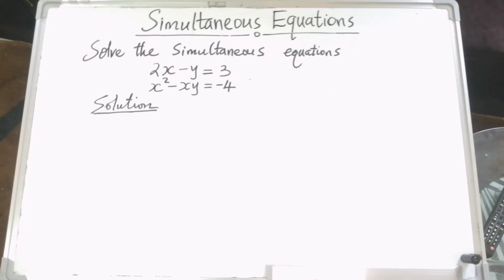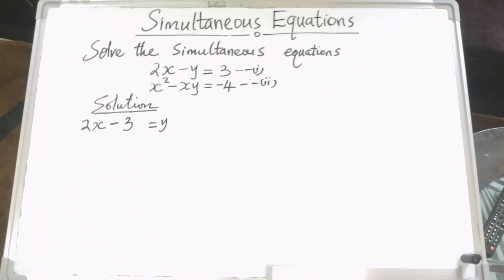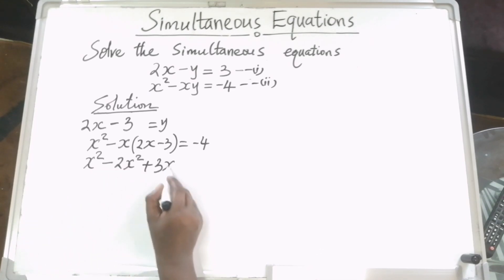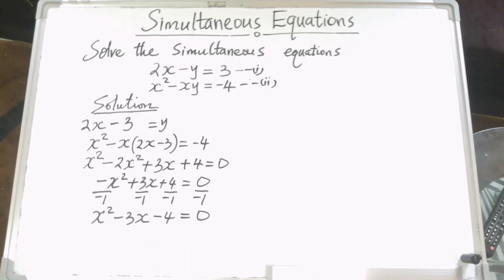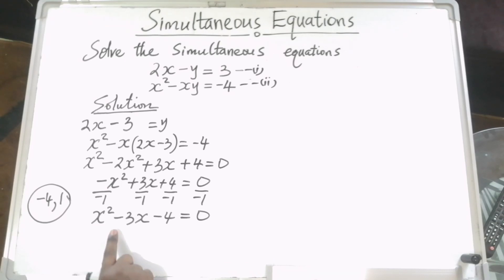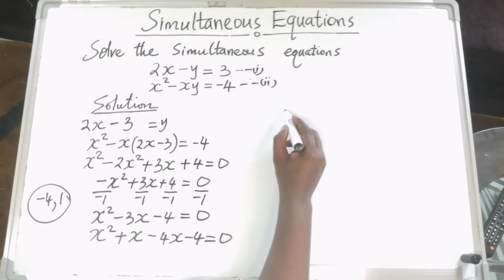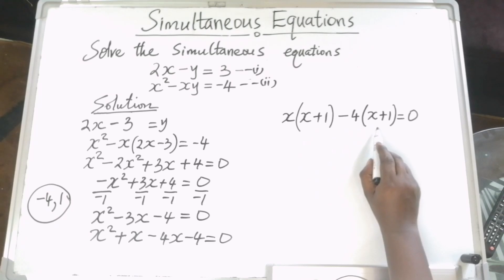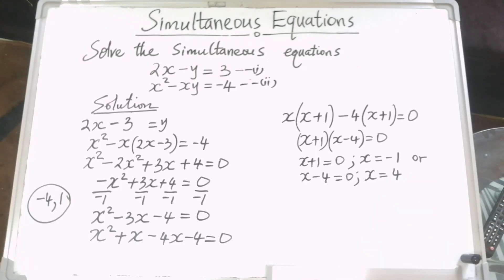Solve simultaneously 2x - y = 3 & x² - xy = -4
Solve the equations 2x - y = 3 & x² - xy = -4